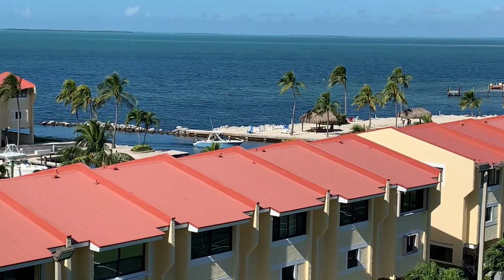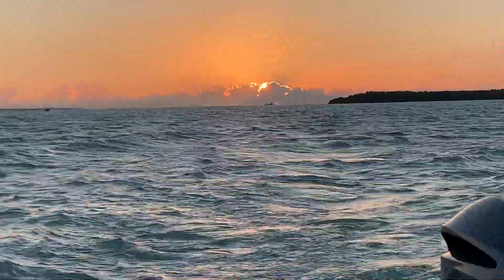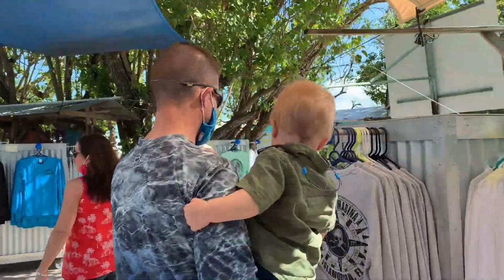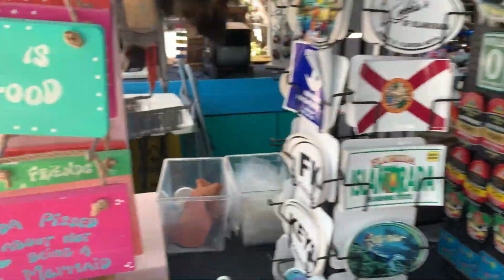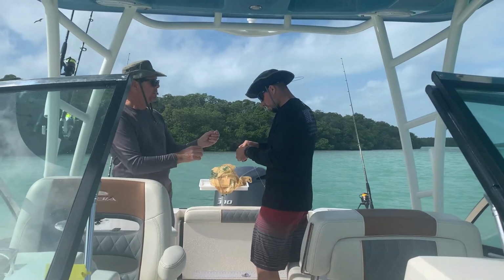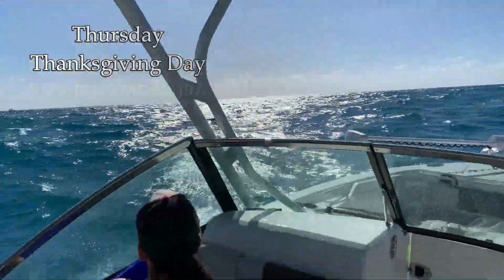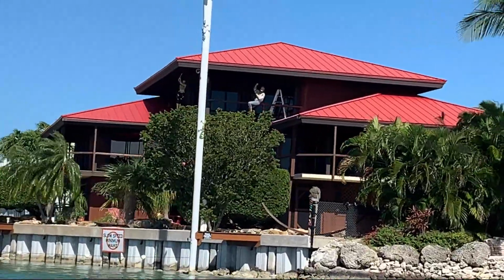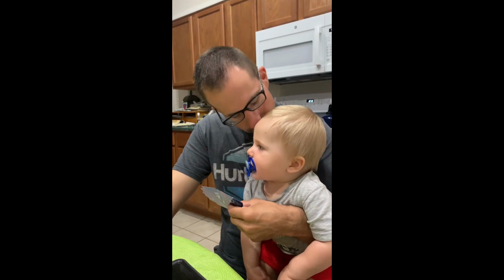Baby's First Vacation | Visiting the Florida Keys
Hey guys! My name is Shelby, and I put out videos about motherhood. Please enjoy this video of my family and I taking a Thanksgiving vacation to the Florida Keys. Traveling is completely different now with my 10 month old baby. I’ll also be sharing the things I learned about traveling with a baby, and staying somewhere new for a whole week. Hopefully something I learned on our trip to Islamorada will be beneficial to you. I hope you enjoy watching!